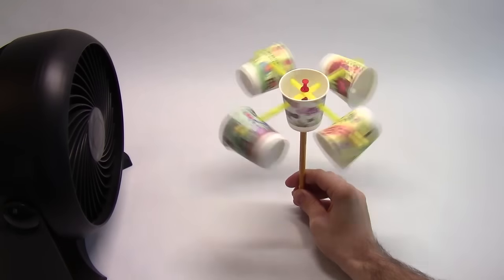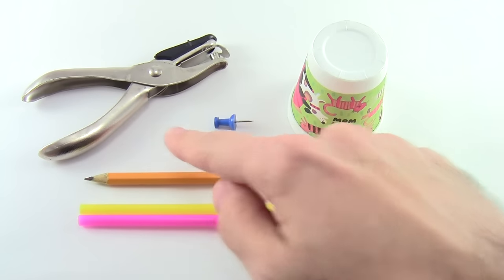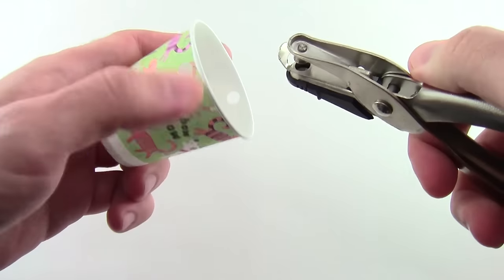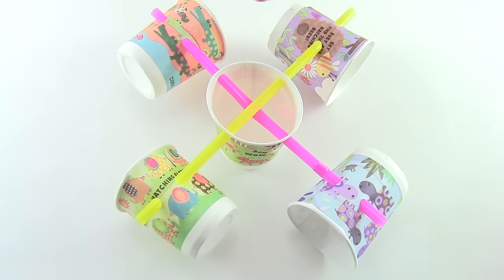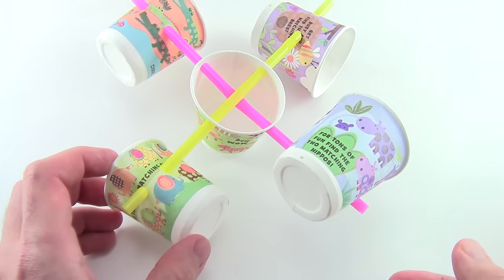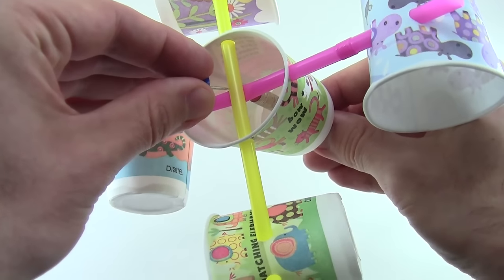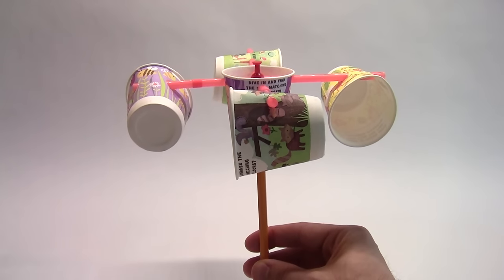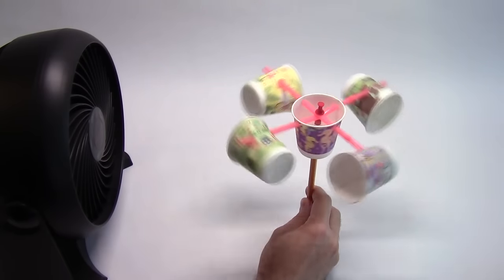How to make an anemometer (wind speed meter)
This video shows you how to build a simple anemometer (wind speed meter) using paper cups, straws, and a pushpin. This fun activity makes a great science fair project or classroom lesson plan. To see written instructions for the science fair project, visit "How Does a Wind Meter Work?" To see written instructions for the lesson plan, visit the "Make an Anemometer to Measure Wind Speed" page at Science Buddies

Science Buddies also hosts a library of over 1,100 other free science fair project ideas, lesson plans, and fun activities for K-12 students, parents, and teachers, in a wide variety of topic areas from Astronomy to Zoology! to see more fun hands-on science and engineering projects.